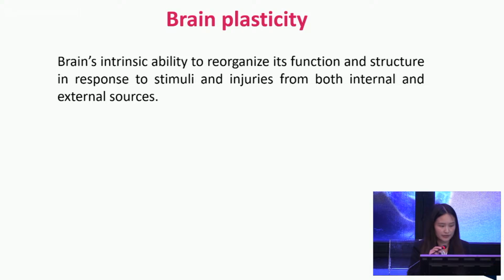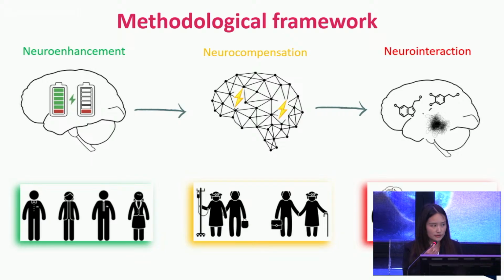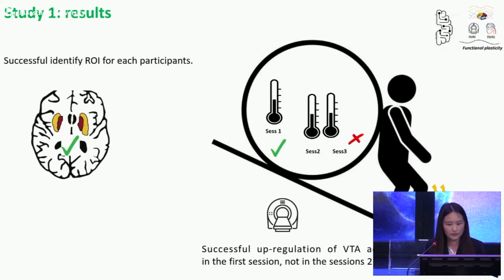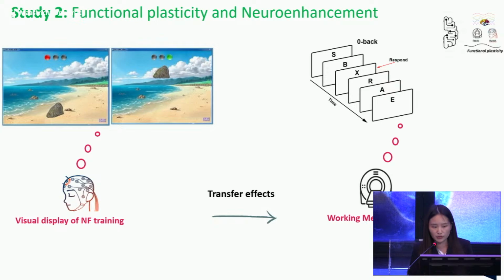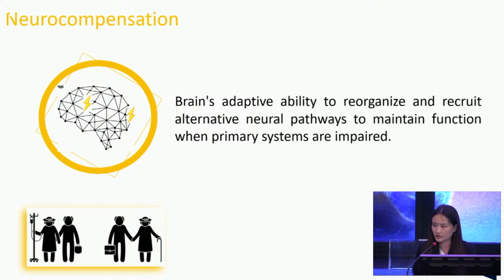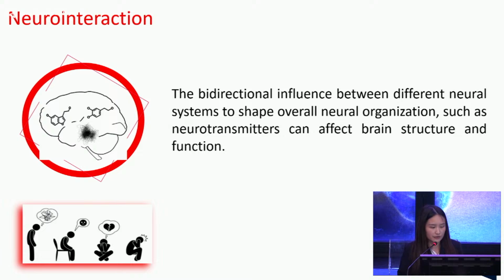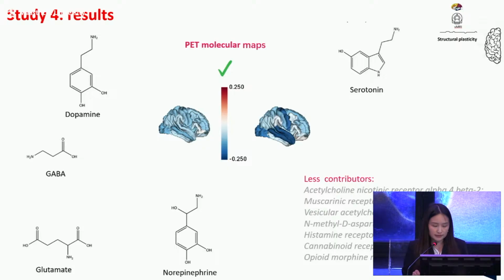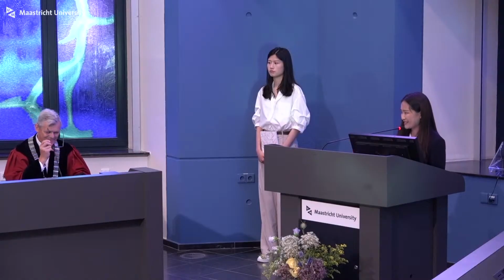Phd Defence of Xi Yang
Phd Defence Xi Yang

Brain plasticity across the lifespan - new approaches with structural and functional neuroimaging,